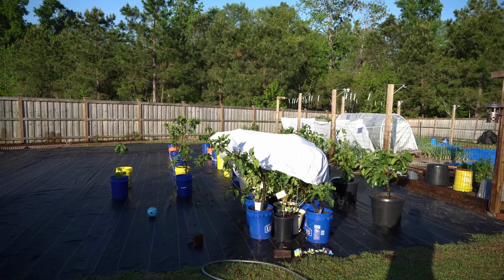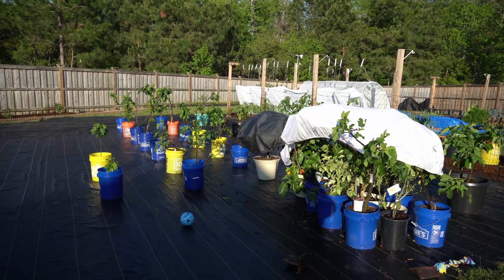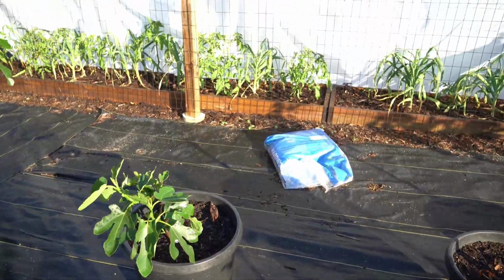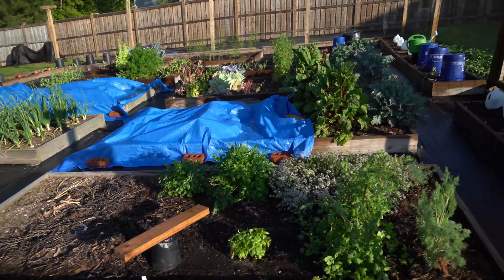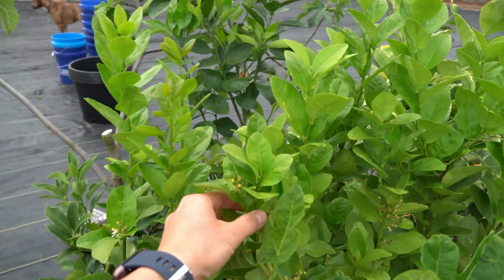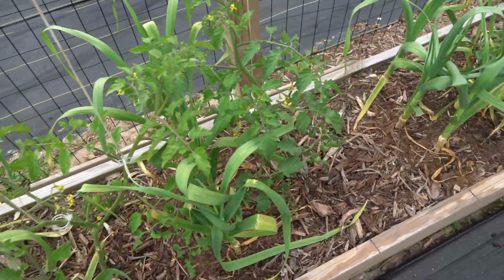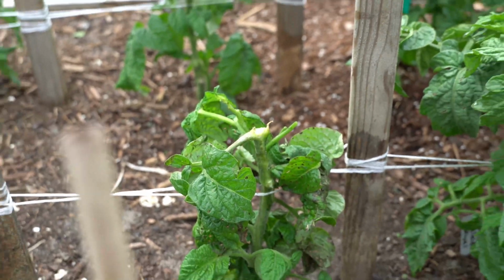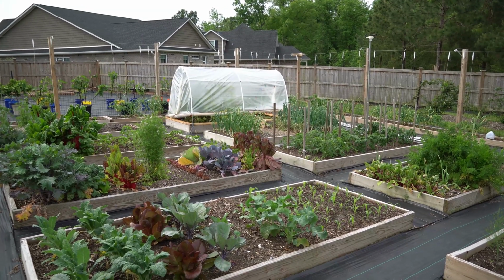This Simple Trick Can Protect Your Garden From LATE FROST Damage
On April 22, 2021, my garden was hit by a late frost an entire month past our last frost date. In this video, I show you a simple trick where I used my sprinklers to protect my garden and fruit trees from frost damage from this historically late frost.

0:00     We Got A Historically Late Frost Last Night
1:00     Radiation Frost VS Freezes: The Differences
2:30     How To Protect Plants From Frost Damage
4:04     How To Use Sprinklers To Prevent Frost
6:30     Garden Tour After The Late Frost
12:37   Adventures With Dale

This method will protect fruit trees from frost just as well as it can protect garden plants from frost as long as the water can fully wet the entire fruit tree.

If you have any questions about frost protection for vegetable garden, the things I am growing in my vegetable garden, are looking for any garden tips and tricks, or have questions about gardening and organic gardening in general, please ask in the Comments below!

6.5 Inch Hand Pruner Pruning Shears

34.1°N Latitude
Zone 8A